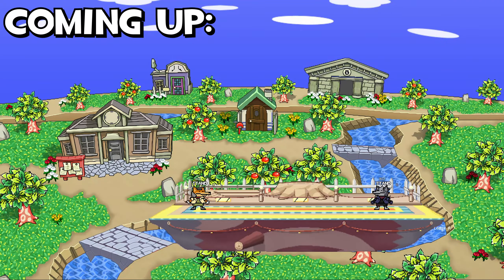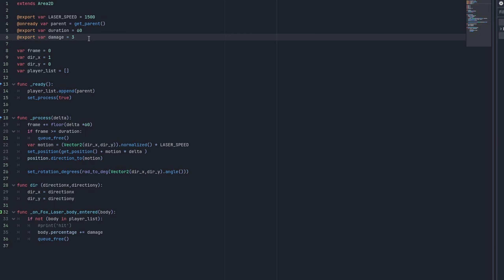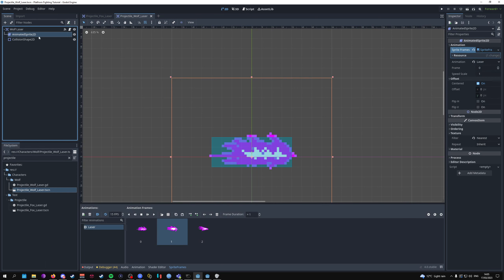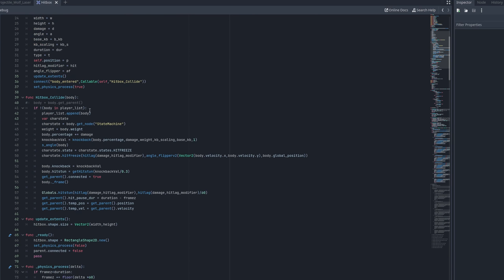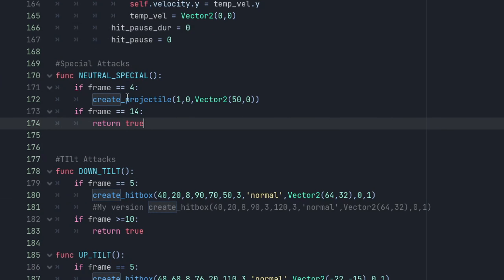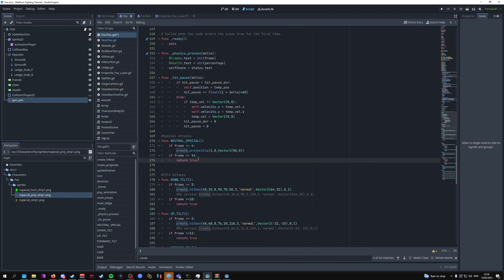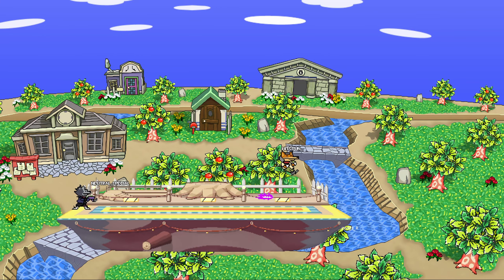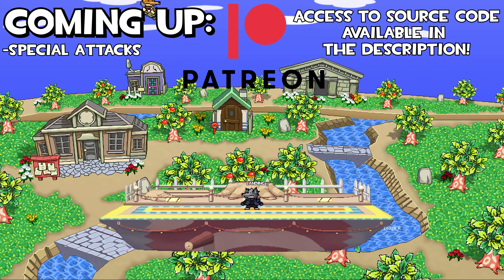Projectile Attacks || The Ultimate Godot 4.0 Platform Fighter Tutorial || Part 13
This is a follow up to part 12 of this series where I added hitlag to the hitbox system.
Projectiles being the next part of the hitbox subsection is about spawning in and objectile that collides with specific players to deal damage and knockback as well as having properties such as it's travel speed, animation and location.
By the end of this video, you've learned how to implement a projectile system, and by the next video you'll be able to add a grab system.

0:00 Intro
0:25 Setting Gun Position
1:15 Fox Projectile & Script
4:50 Wolf Projectile & Script
7:45 Character Script
9:47 Statemachine Script
15:15 First Test
16:05 Bug Fixing
16:45 Final Test
17:20 Outro + Coming Next

Music used in this video:
Persona 4 - How Much?
Sonic CD - Palmtree Panic "Past" JP/EU
Sonic CD - Quartz Quadrant "Past" JP/EU
Sonic CD - Quartz Quadrant "Good Future" JP/EU
Skullgirls - In Rapid Succession
Marvel Vs Capcom 2 - Airship Stage
Simcity 4 - Street Sweeper
Shadow The Hedgehog - The Doom